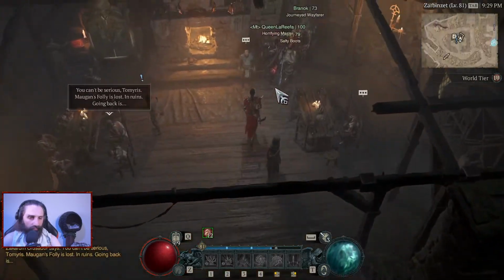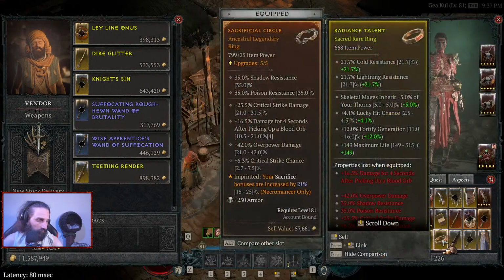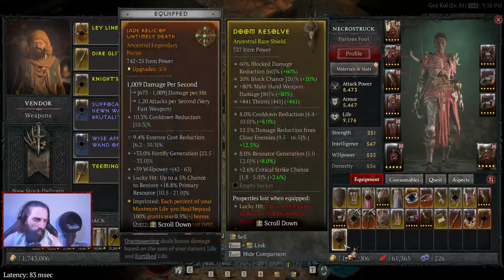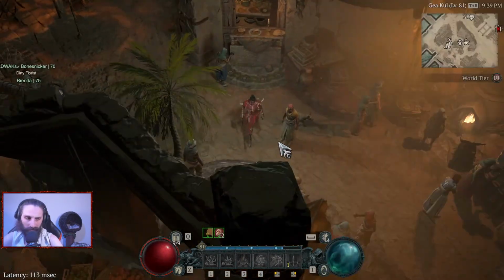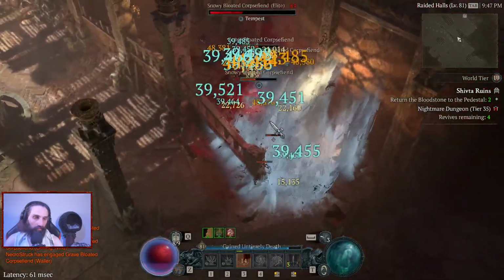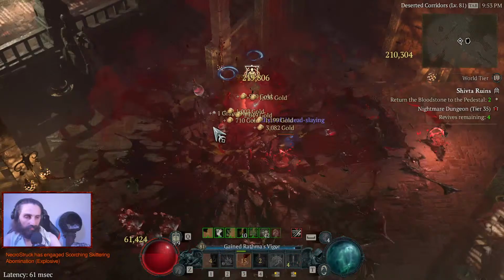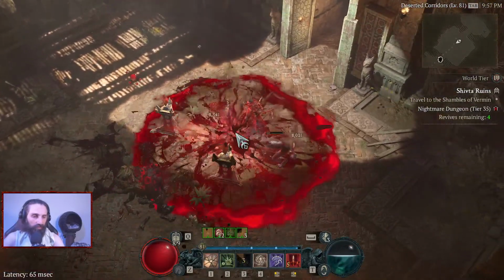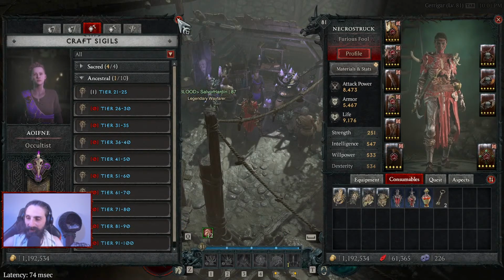!builds Grinding on the Hemomancer 3.0 (Blood Lance) Necro『LOOT Grind Stream』 Diablo 4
!builds Grinding on the Hemomancer 3.0 (Blood Lance) Necro『LOOT Grind Stream』 Diablo IV
Join me as I grind trough Hell on my mission of leveling & gearing up all classes to lvl 70+ or 80+ (don't want expensive repecs yet).

You can also check my website where I post my builds